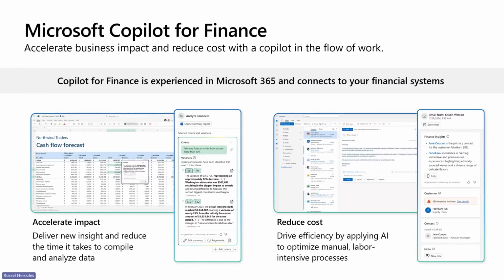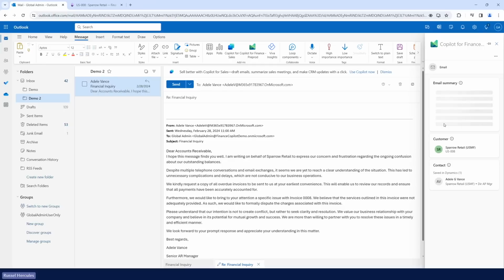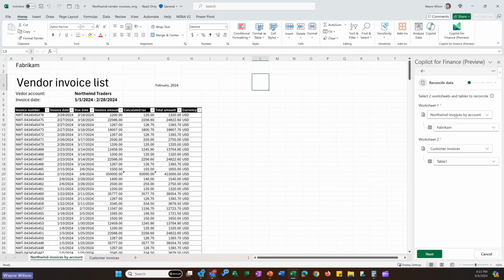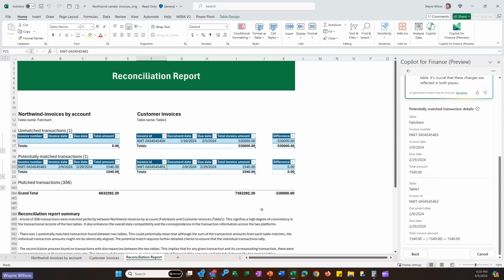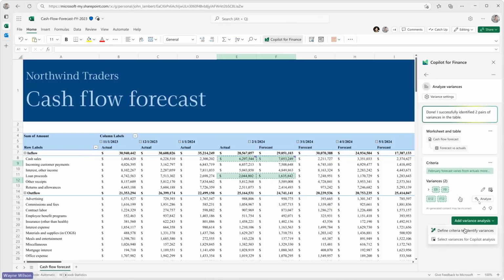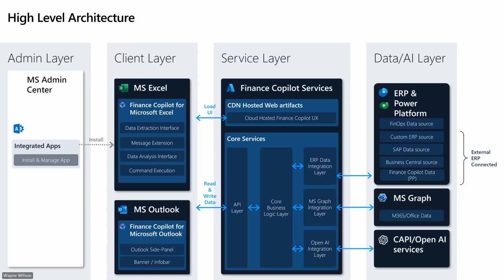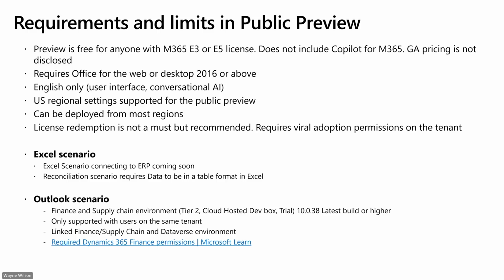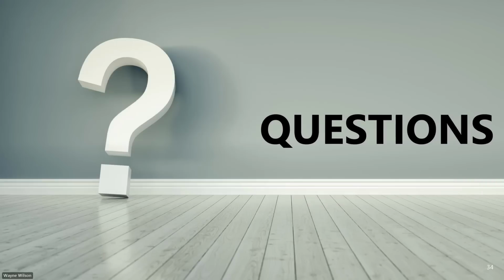Copilot for Finance : A Deep Dive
Introduction to Microsoft Copilot: An overview of Microsoft's AI-driven Copilot and its role in financial operations.

Integration with Dynamics 365: How Copilot seamlessly integrates with Dynamics 365 to enhance financial workflows.

Automating Financial Processes: Demonstration of Copilot's capabilities in automating routine financial tasks.

Data Analysis and Insights: Utilizing Copilot to analyze financial data and generate actionable insights.

Improving Decision-Making: How AI assistance aids in making informed financial decisions.

User Experience: Insights into the user interface and ease of use of Copilot in financial contexts.

Security and Compliance: Ensuring data security and regulatory compliance with Copilot's features.

Case Studies: Real-world examples of organizations benefiting from Copilot in their financial operations.

Implementation Best Practices: Guidelines for effectively deploying Copilot within existing financial systems.

Future Developments: A look at upcoming features and enhancements in Microsoft's Copilot for finance.